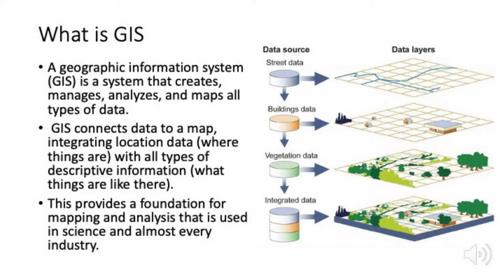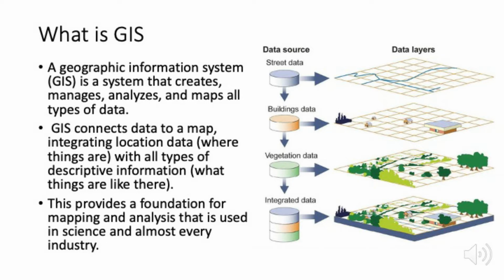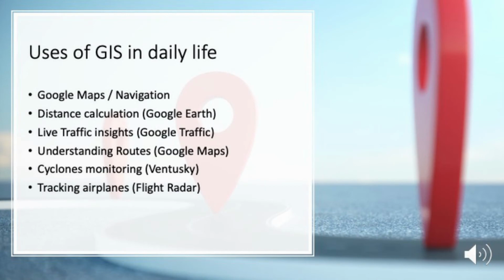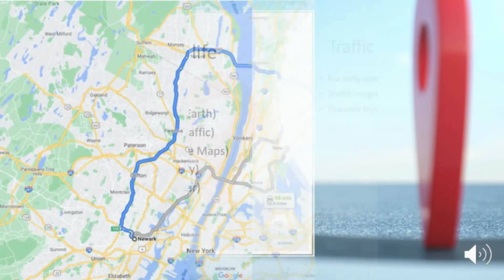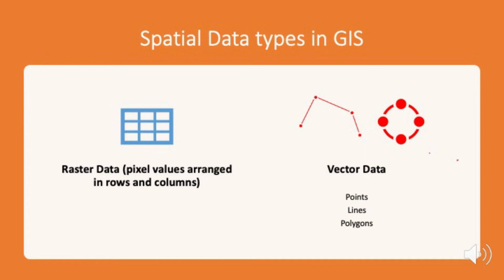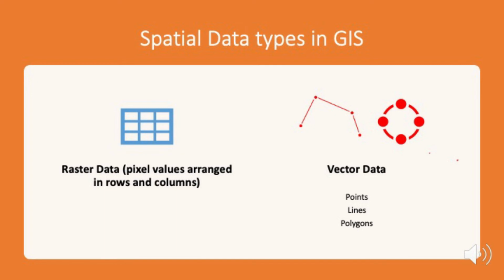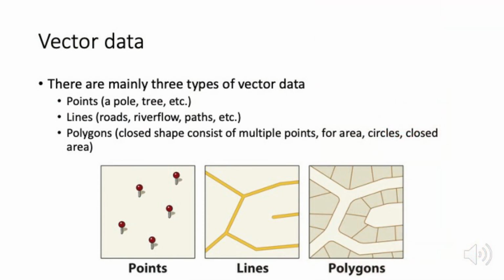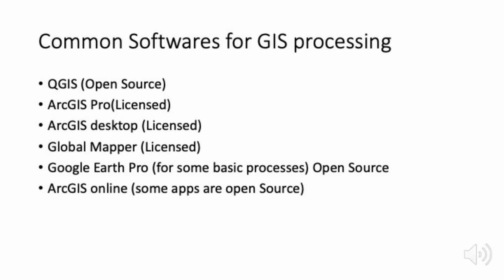Learn GIS from Scratch - Lecture 1 | Climate Learners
Hello GIS Enthusiasts!
I am here to give you a complete course of GIS learning. It will be available here in youtube, and also on my website climatelearners.com,
This course will help you becoming a GIS analyst in no time. I am sharing my years of GIS experience with you.